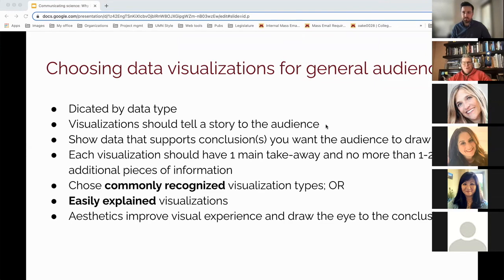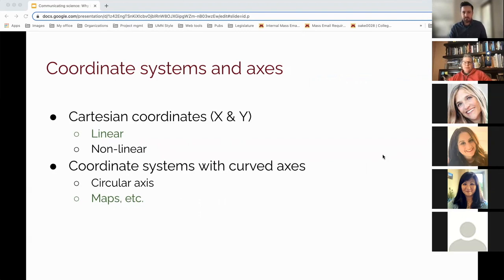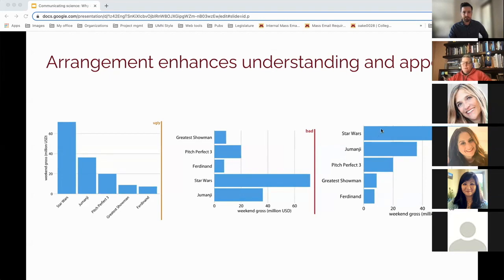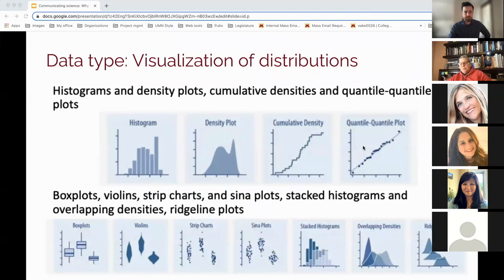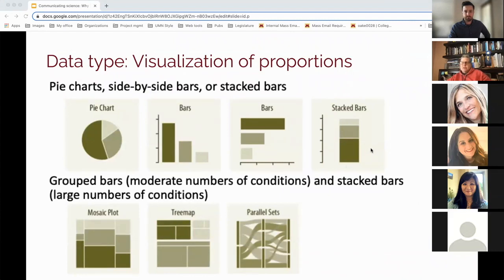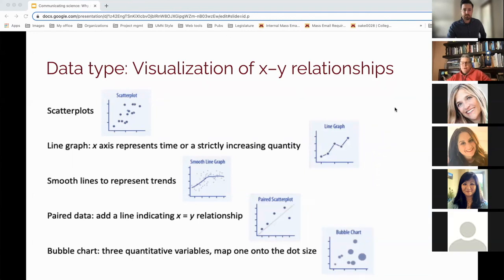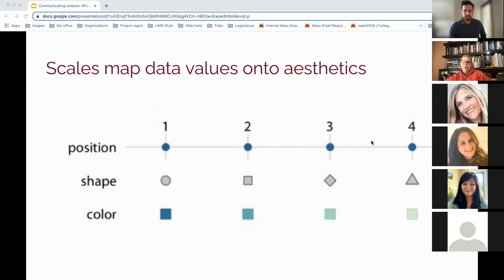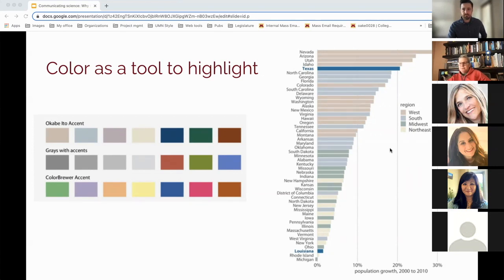Best practices for data visualization